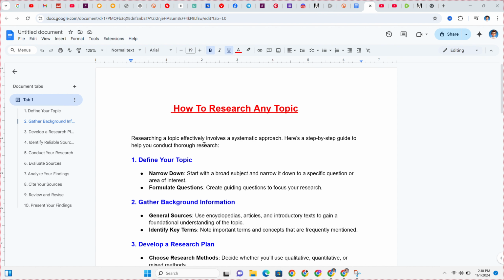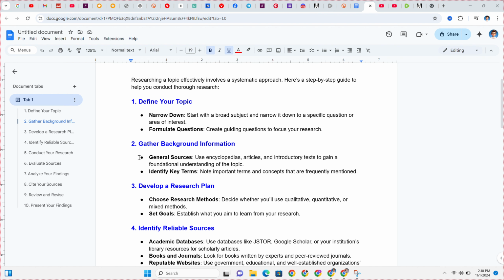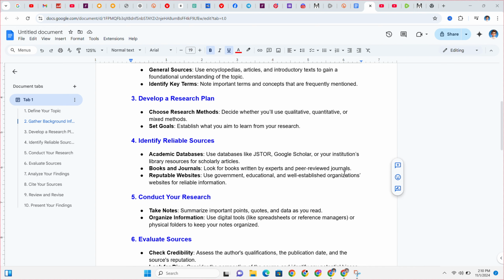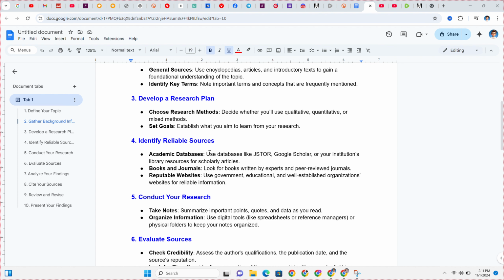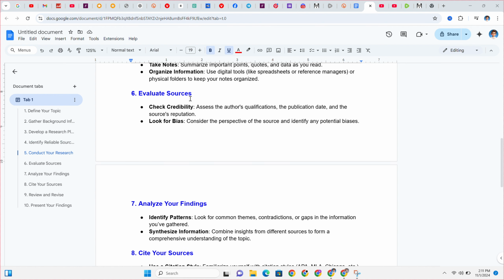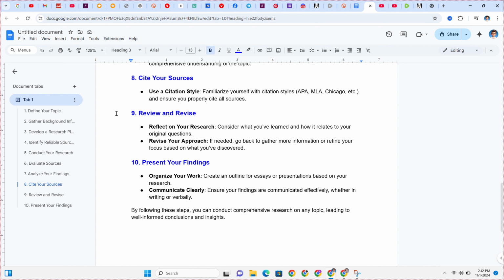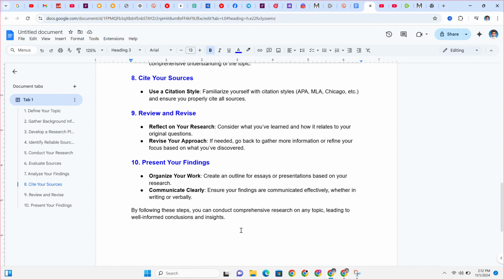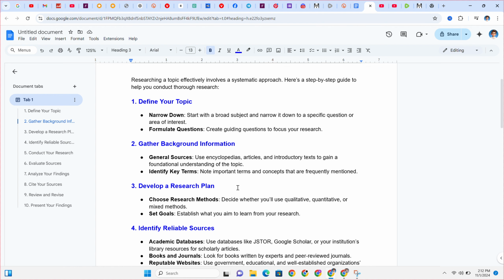How To Research Any Topic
In this video I'd show you How To Research Any Topic, Ensure you subscribe & turn on the bell notifications to this channel for lots of more educational guides and contents like this.

⛓️ This Links Will Help You :

1. Sign up For a Chance to Win $100 on your first Deposit

2. Earn Your first $5 Now

3. Deposit + Sign up to get Amazing Job Gig Offers

4. Best Virtual Dollar Card for Online Payments & Subscriptions

5. Click & Sign up to this if you have $3

6. I use this S£cret Tool to grow my other Faceless Channels

7. Learn Forex Trading From the Scratch

8. The Complete Amazon KDP Beginners Program

9. Google Ads Mastery Program

10. The Ultimate WhatsApp Sales Blueprint

11. Earn up to 55% on Each Trade

12. Earn up to $500 I'm Credits

13. Invest in Stocks & Shares

14. I use this App to Save my MONEY For the Future :

15. I use this SEO Tool only for my Video Optimizations & Keywords Research :